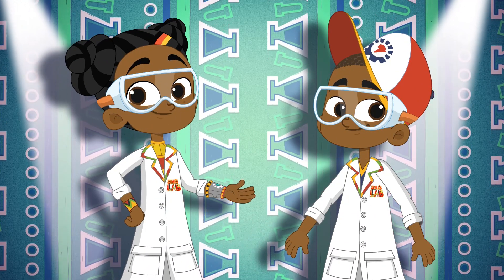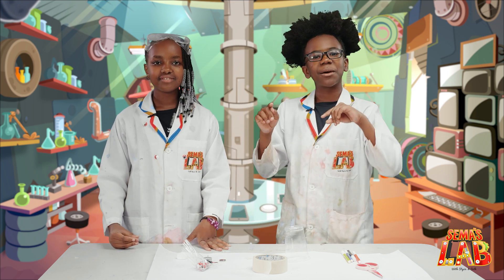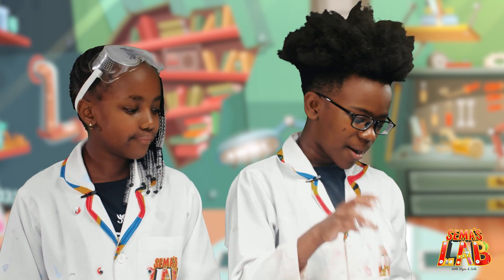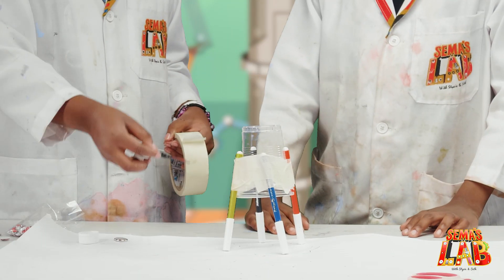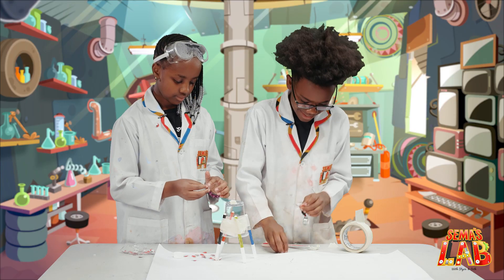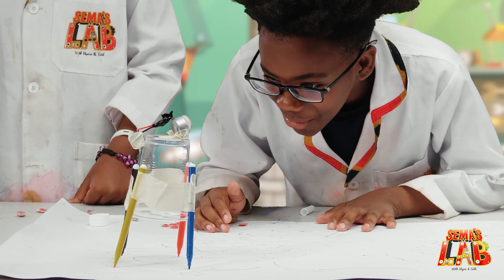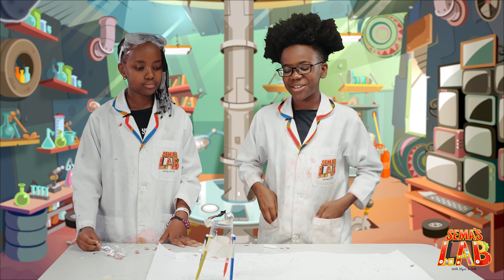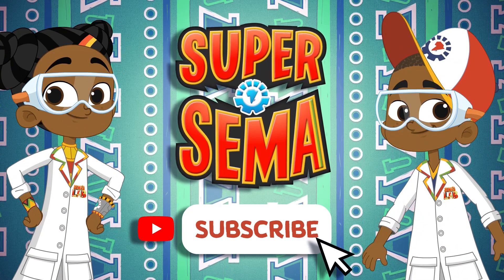How To Make A Homemade Robot | Science Experiments for Kids | Sema's Lab | Super Sema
In this episode of Sema's lab, we learn how to make a homemade robot. This is a fun experiment to try out at home.